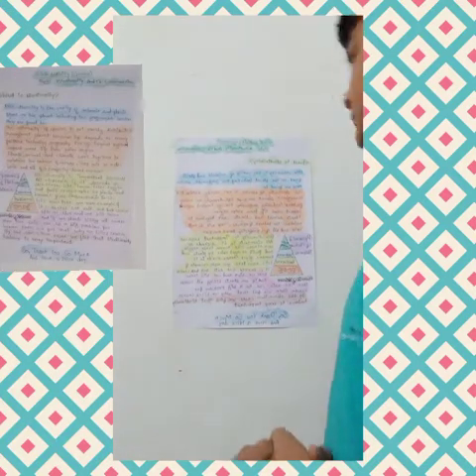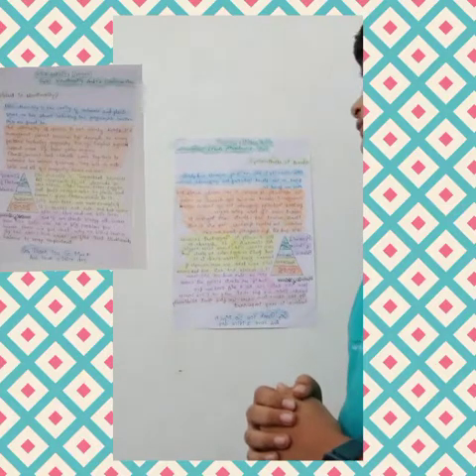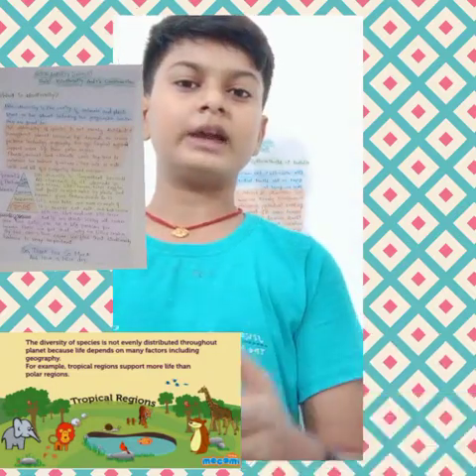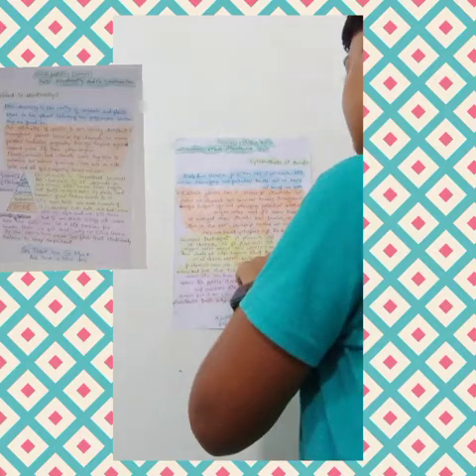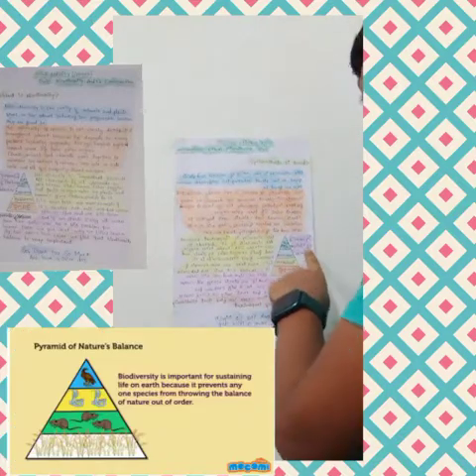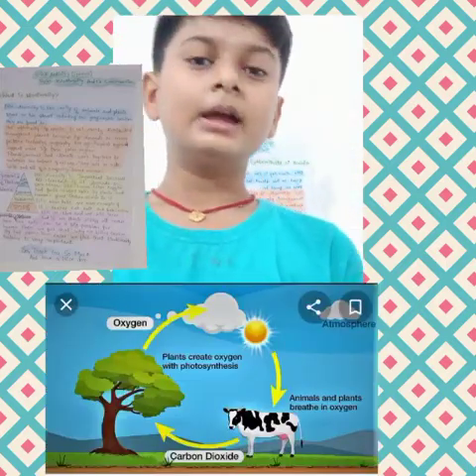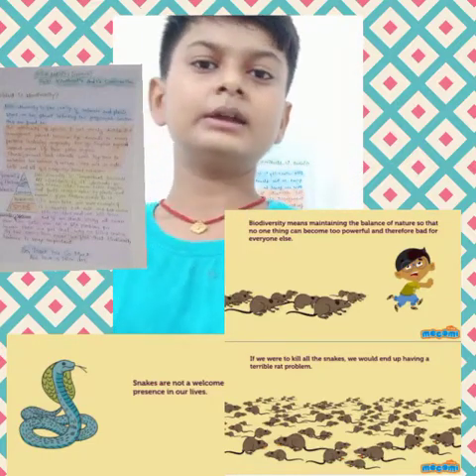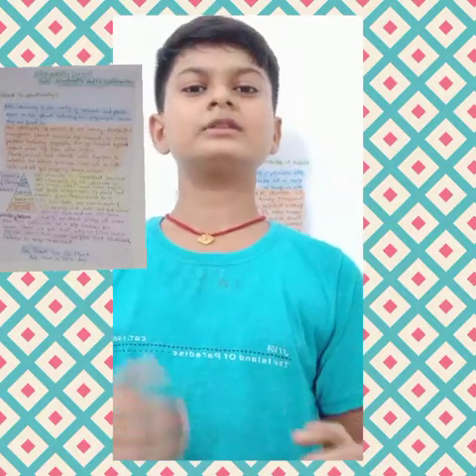what is biodiversity, its importance and conservation. || shubh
Read this very carefully. 👇👇👇👇
Good morning everyone. 🙏🙏🙏🙏🙏👇👇👇👇👇👇👇
Please see this video
And see the video carefully.
aim for this video is 100 likes
Stay safe and Stay Home.